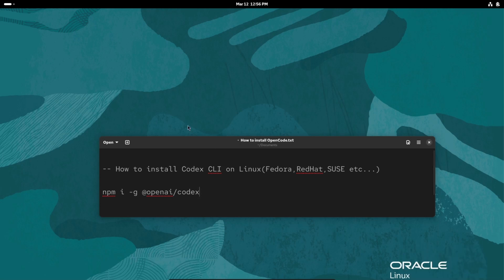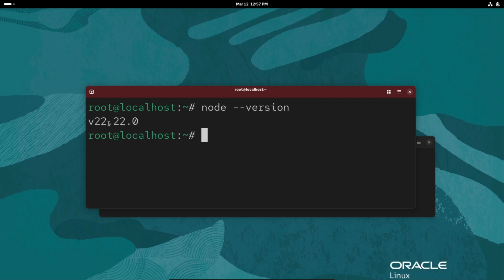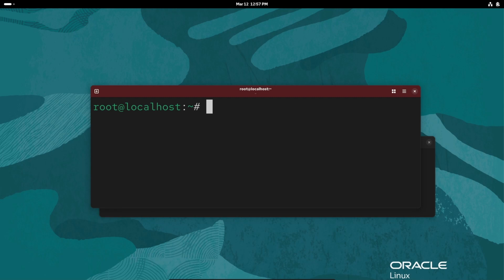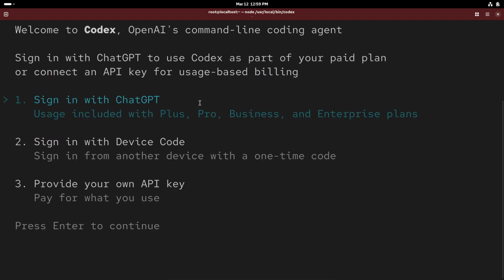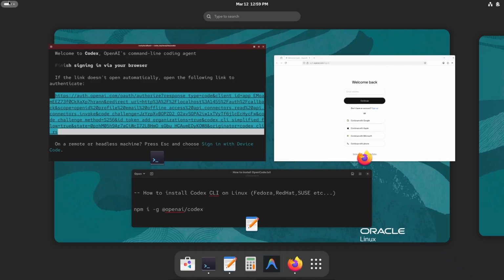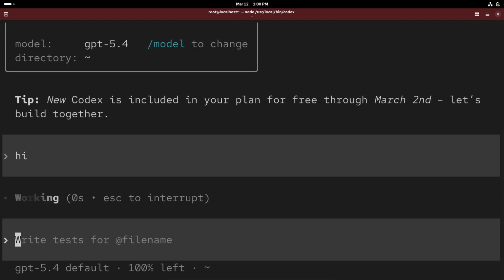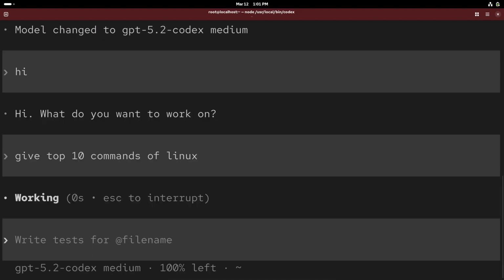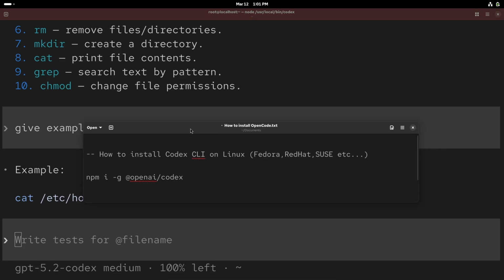How to install Codex CLI on Linux